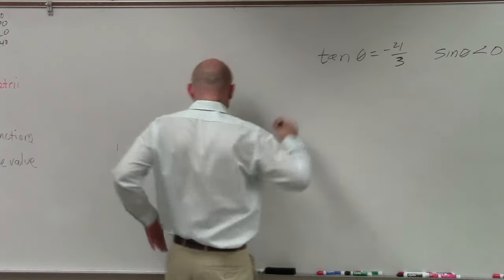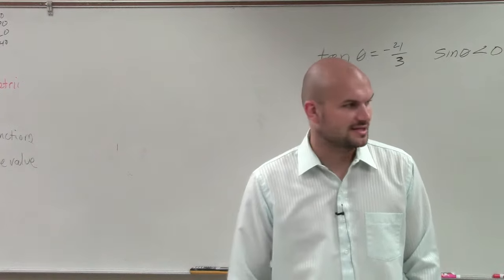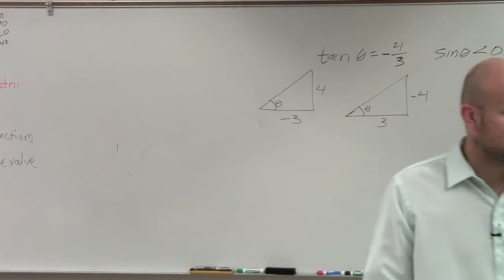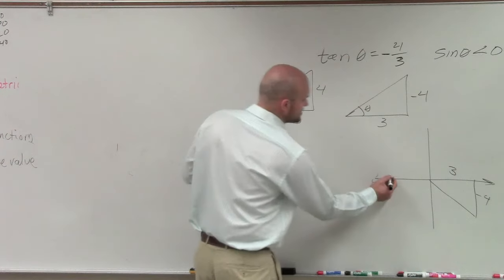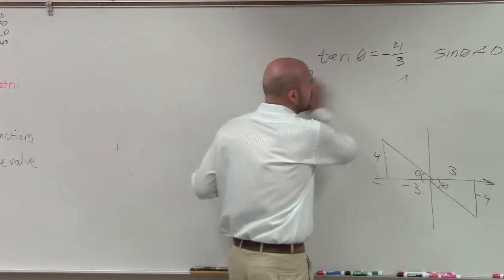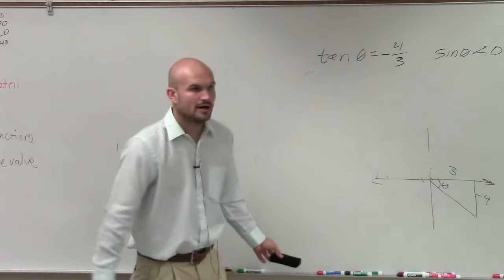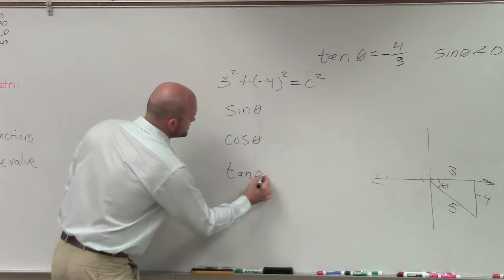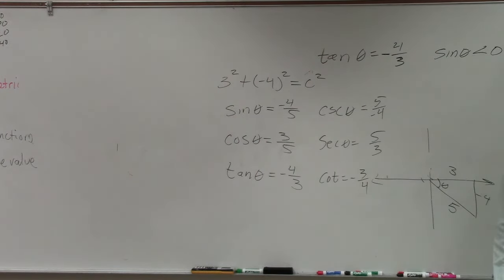Evaluate the six trig functions by when given one value and constraint